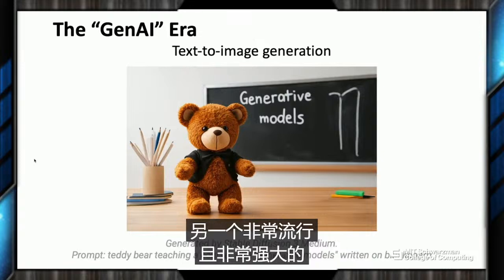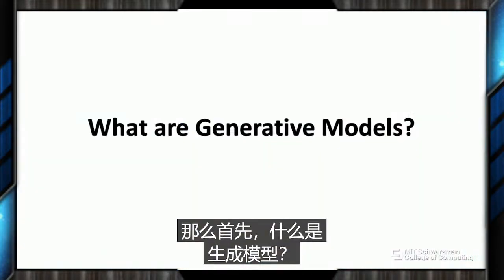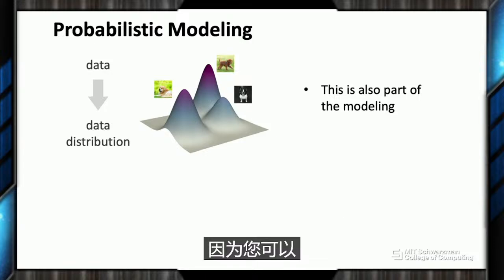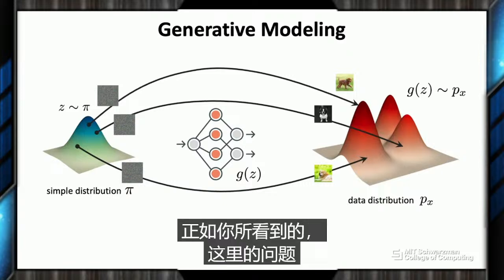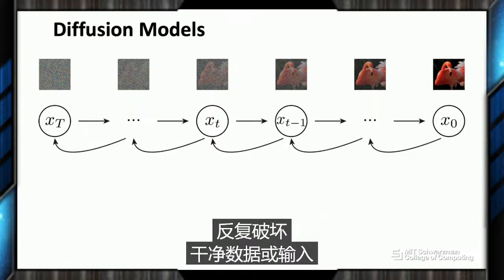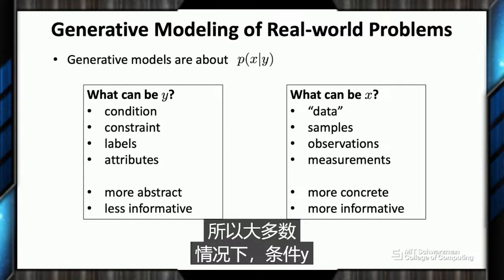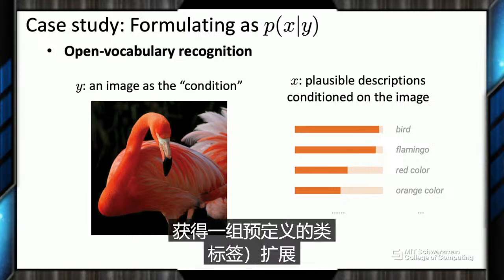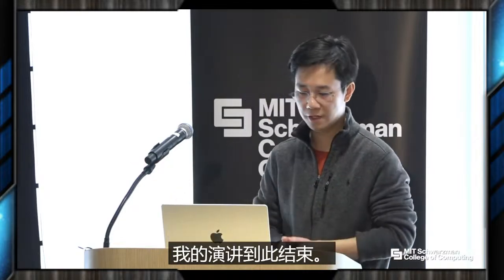（中文字幕）深度学习日：生成模型｜大学讲座，麻省理工学院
Kaiming He, Associate Professor in MIT's Department of Electrical Engineering and Computer Science and member of the Computer Science and Artificial Intelligence Laboratory, gives a talk on generative modeling.

《网言网事》由何频与陈小平博士就各种人物、事件展开讨论的节目，两人观点时有不同，争论偶有激烈，谁对谁错常无定夺。